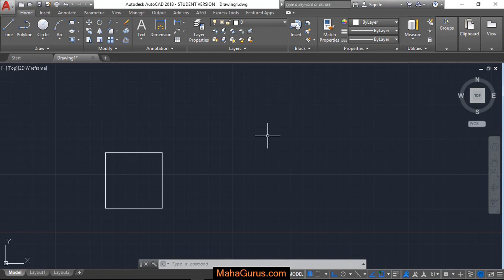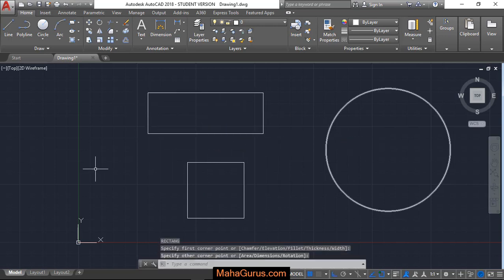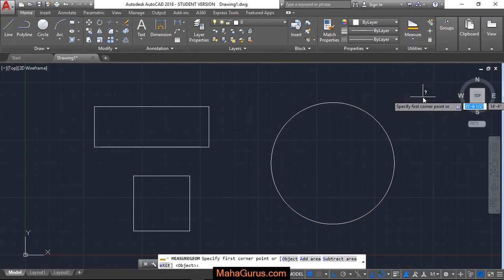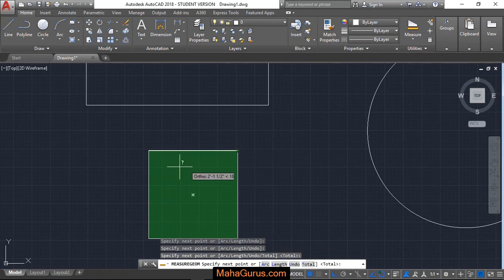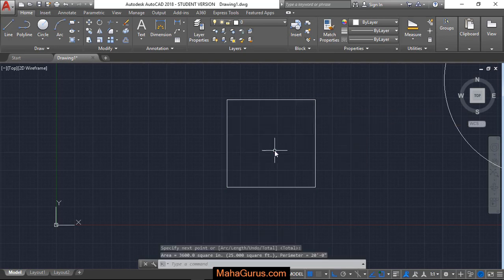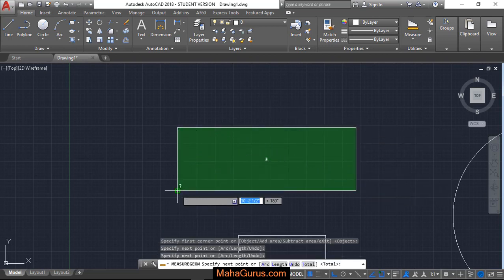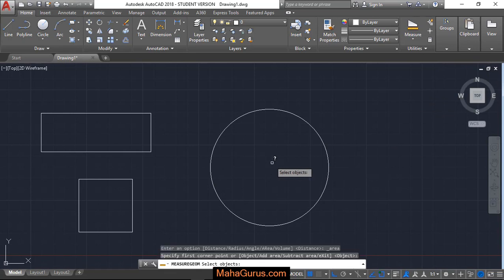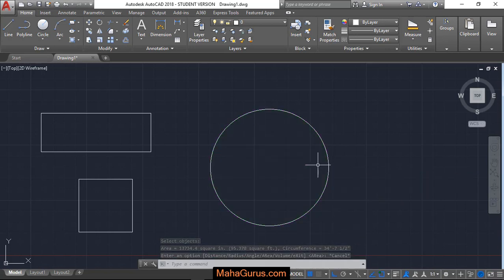How to Measure Calculate Areas in Autocad- Calculate Areas in Autocad Tutorial